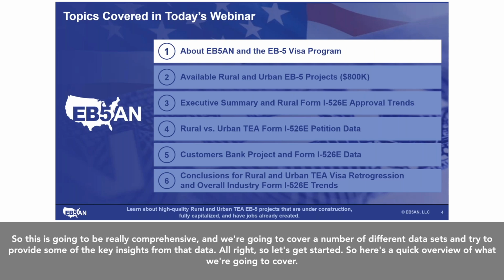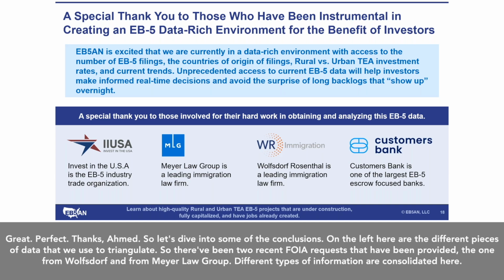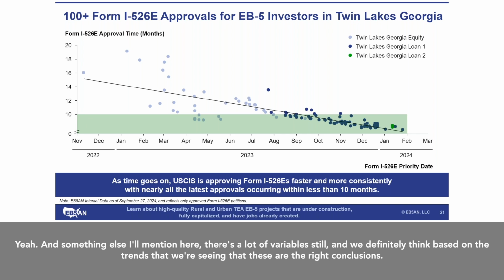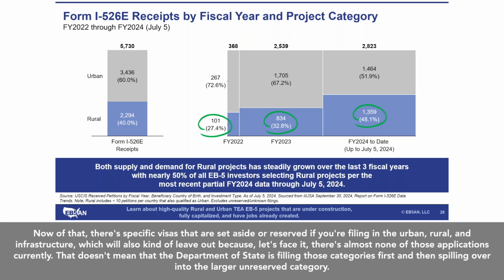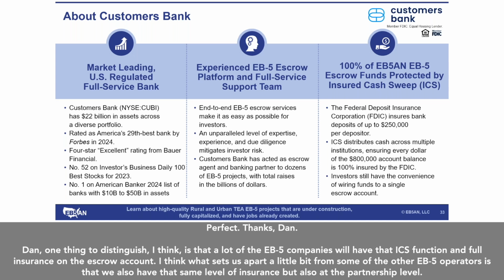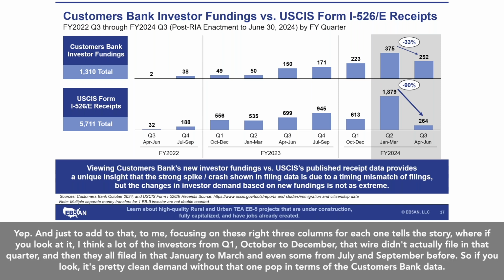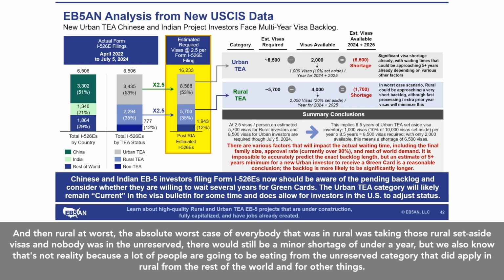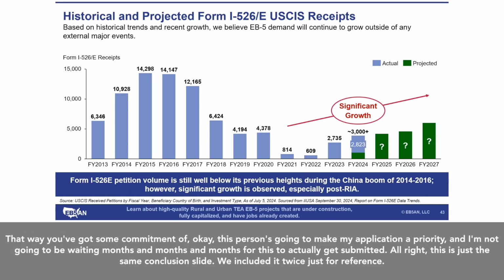EB5AN Insights into I-526E Trends and Backlogs for China & India